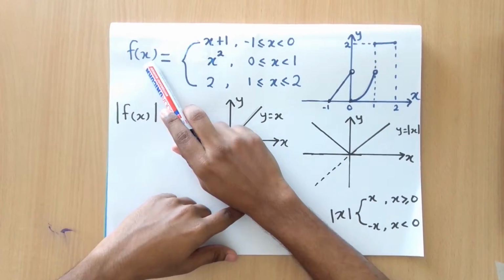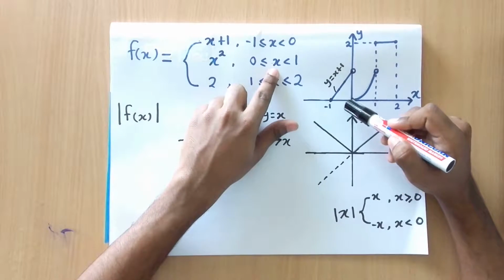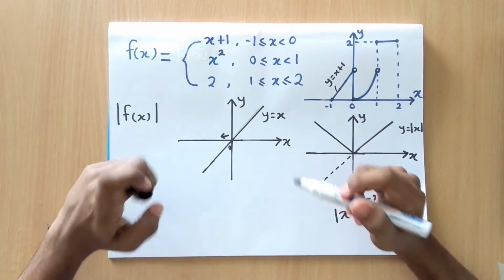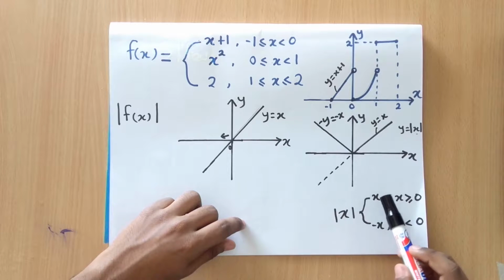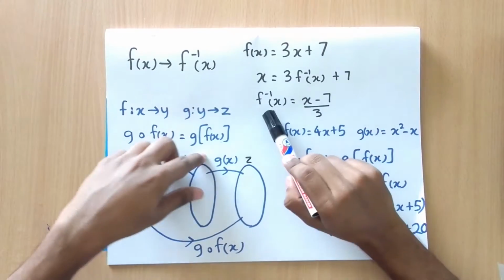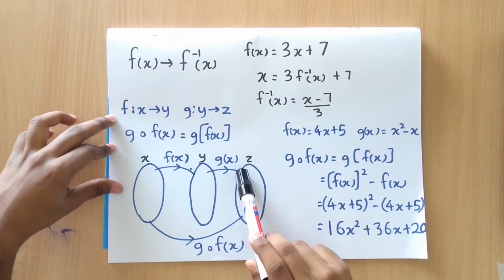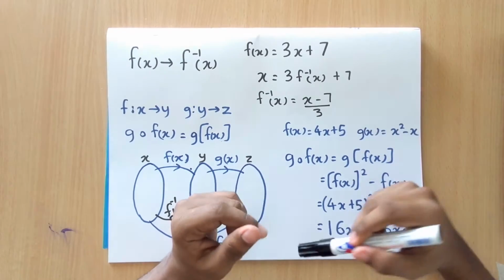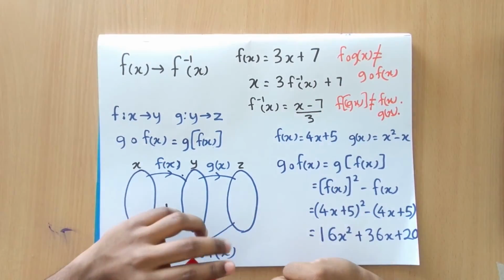Types of Functions - 2 (Piecewise, Inverse & Composite functions) | ZJ learning | Functions#4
A simple introduction to a piece-wise function, inverse of a function and composite function
Tip of the day 7:02

Previous video - Types of Functions - 1 (Constant, Even, Odd, Explicit & Implicit Functions)

Next Video - Finding the domain of any function algebraically